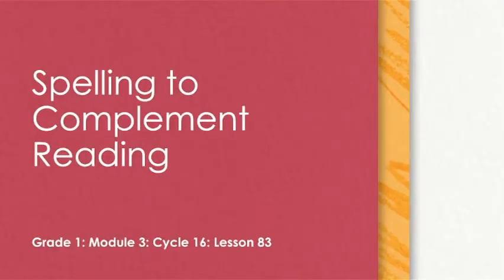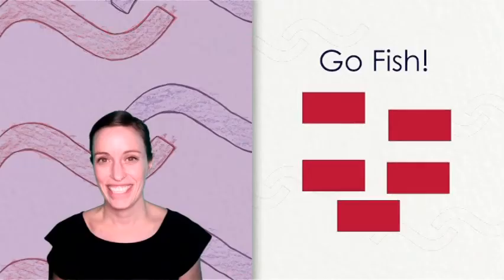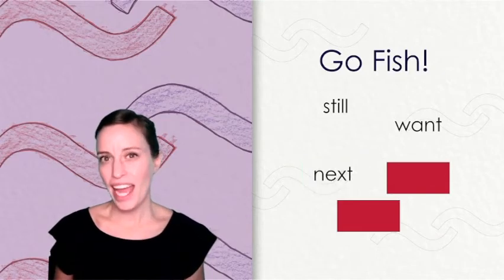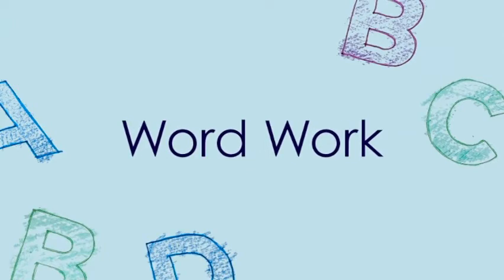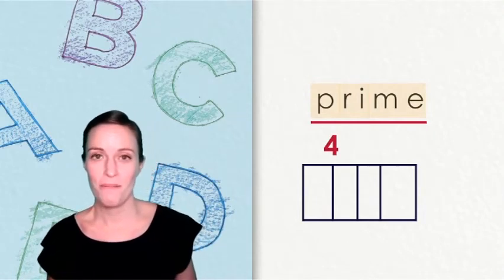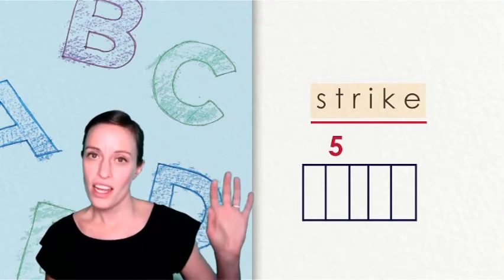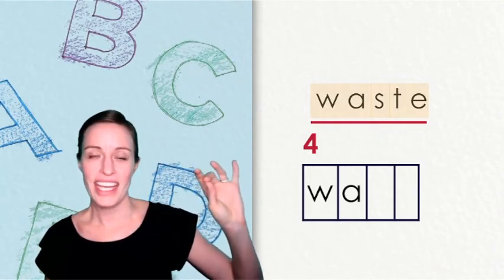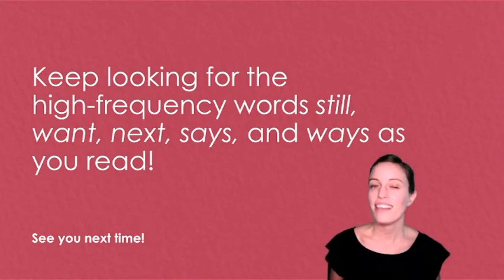GRADE 1 - LESSON 83